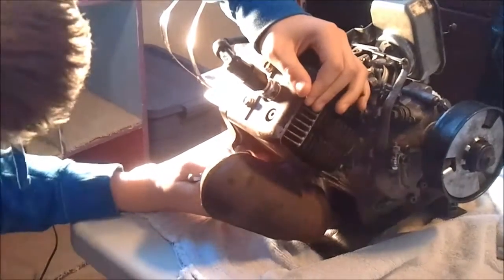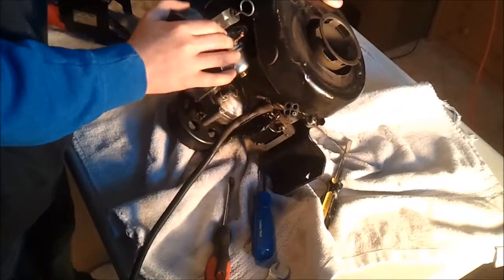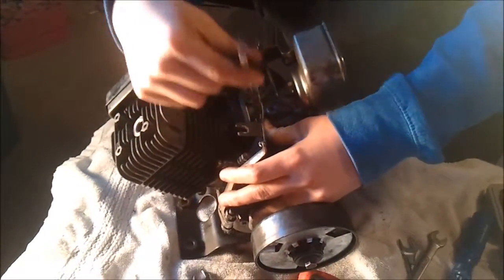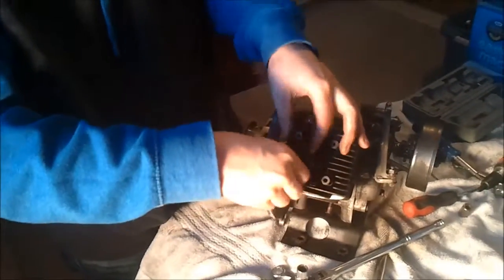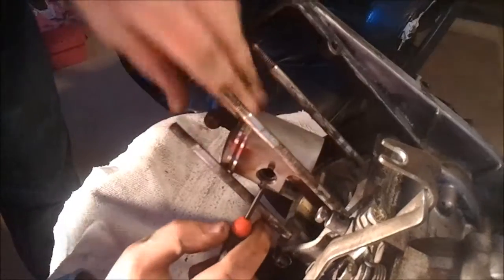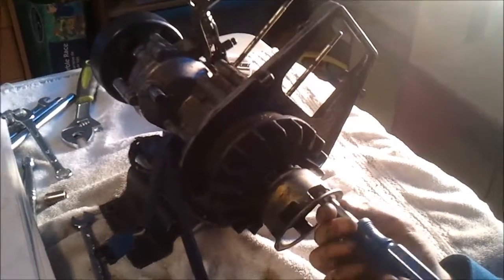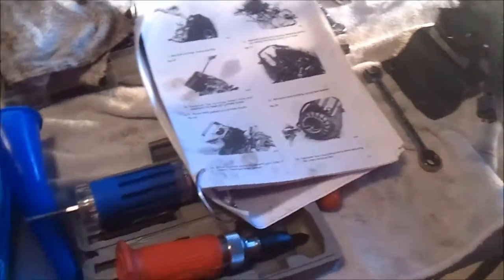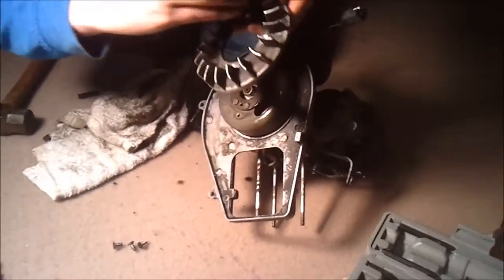1980 Arctic Cat Kitty Cat Engine Rebuild - Part 2 Engine Disassembly - Day 1 - Angry Teen Sledder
Now that we have the 60cc Suzuki out of the Kitty Cat we brought it in the house to start the rebuild.  The first step is to tear down the engine so this video is what we completed in Day 1.